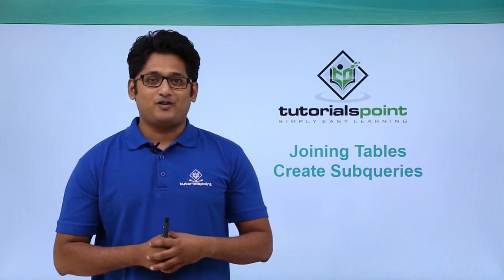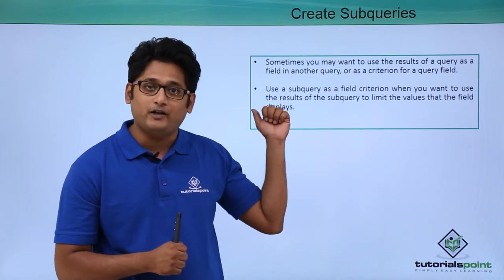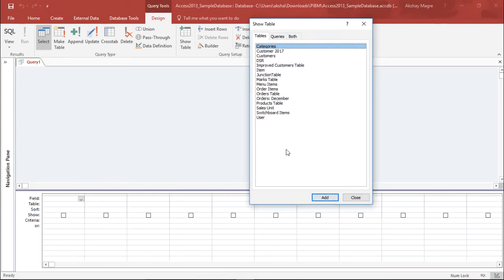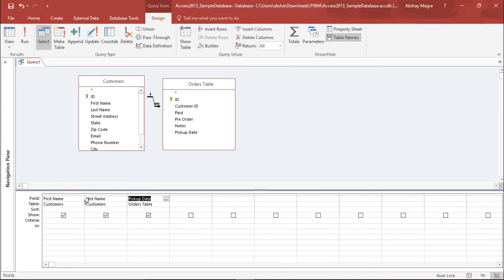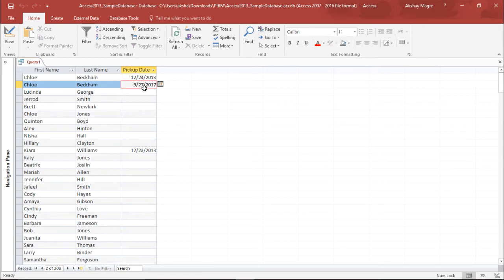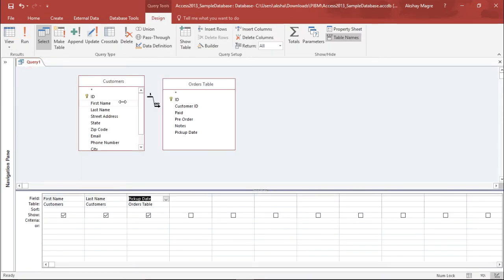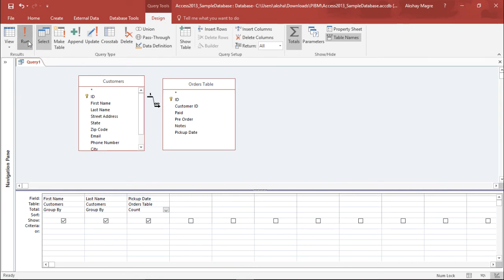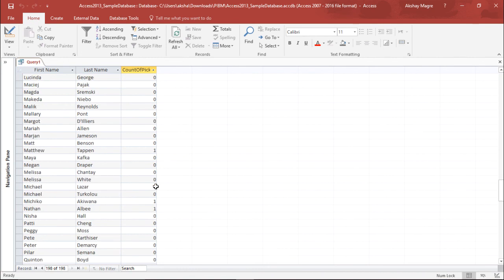MS Access 2016 - Create Subqueries